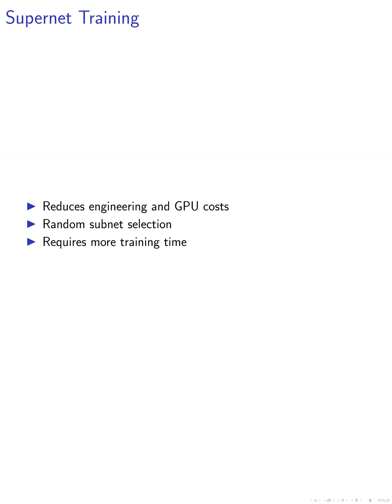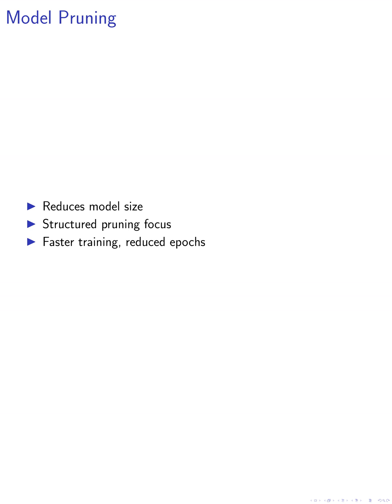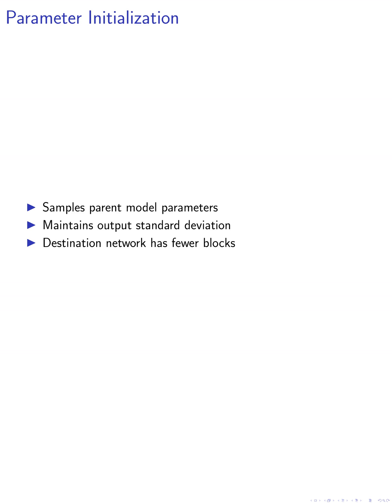[short] Weight Subcloning: Direct Initialization of Transformers Using Larger Pretrained Ones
The paper introduces a technique called weight subcloning to transfer knowledge from a pretrained model to smaller variants, improving training speed by initializing weights from larger models.